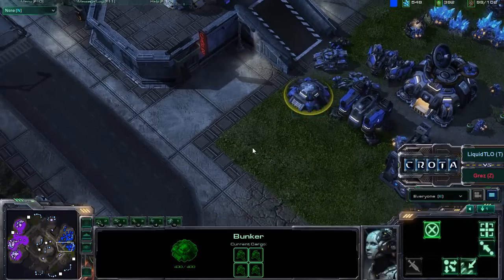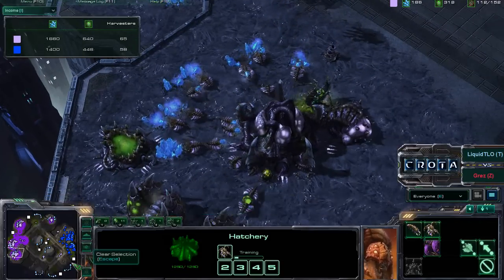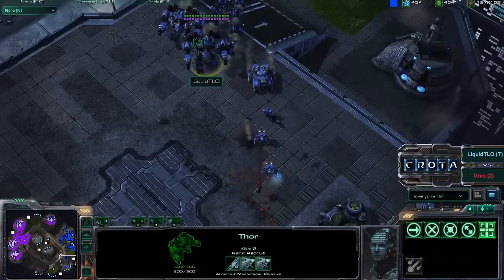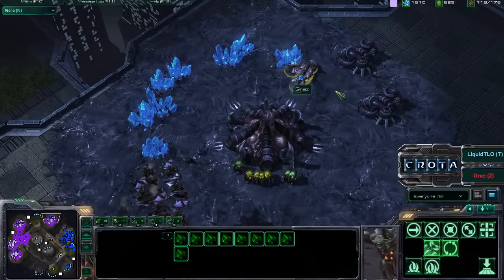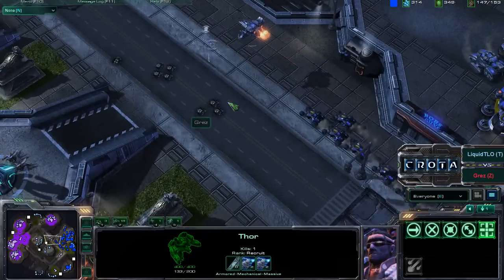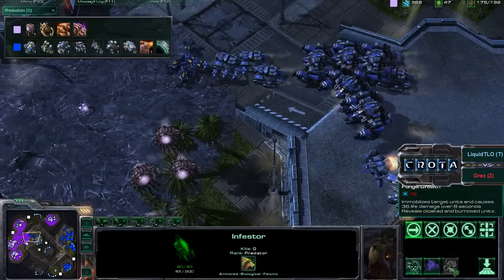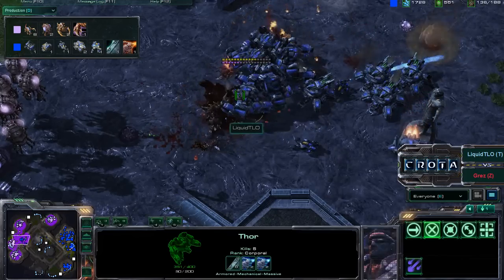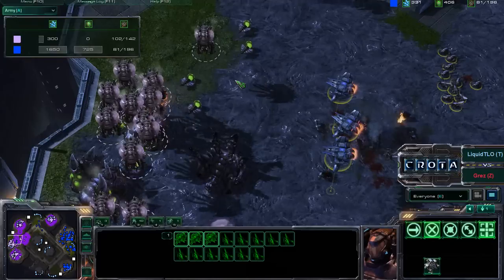StarCraft 2 - 146 LiquidTLO vs Grez TvZ on Metalopolis Part 2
Patch 13
Terran vs Zerg